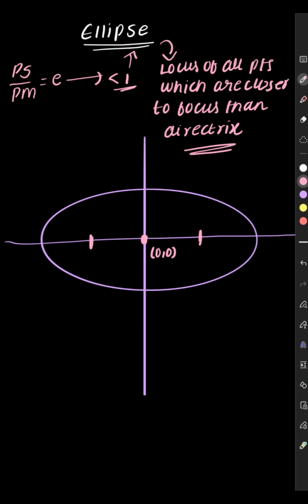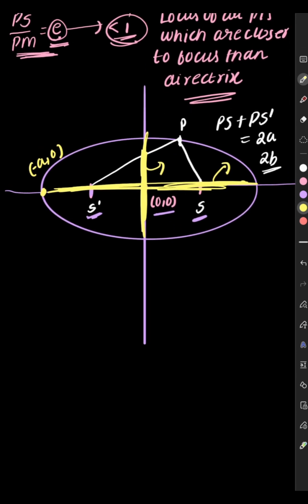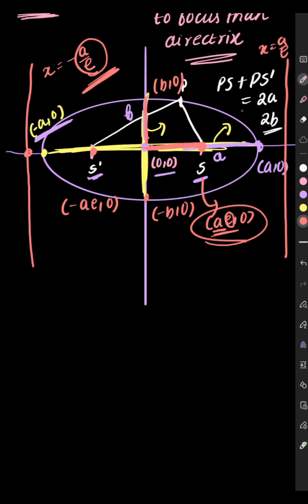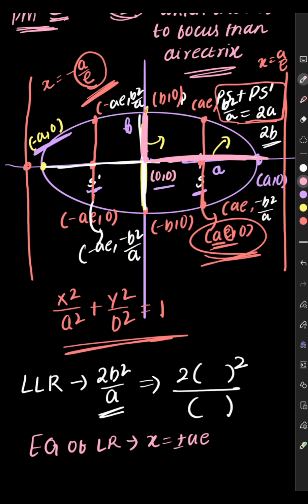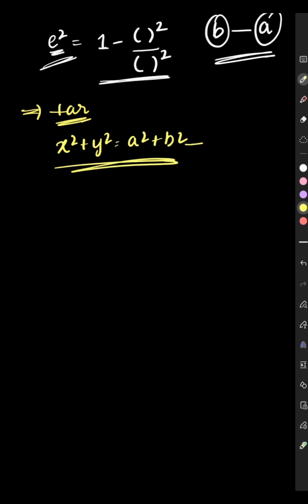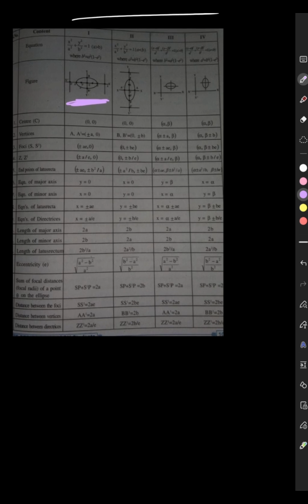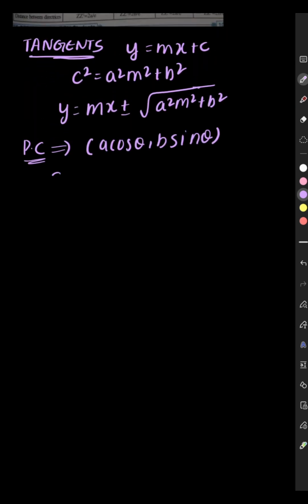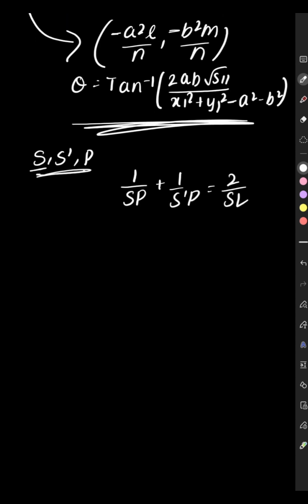Ellipse Revision in 14 MINUTES!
Cinematic vlog
Storytelling
Visuals
Travel Vlog
Entertainment
LIFE AFTER JEE, A DAY IN THE LIFE AT NIT, A DAY IN THE LIFE DURING ONLINE CLASSES, HOW TO GIVE ONLINE EXAM, VISUAL STORYTELLING
CINEMATICS,B ROLLS
HOW TO STUDY FOR 10 HOURS A DAY
productivity, a day in the life, a day in the life of an engineering student, Engineering, iit hyderabad life, iit hyderabad ca, productivity tips. how to be productive, iitian life, NITian life, iit jee, iit jee tips,
a day in life of jee aspirants
a day in life of neet aspirants
managing online classes
study vlog online class
study vlog after online class
study vlog a week of online school
study vlog online exam
study vlog class 12
study vlog neet aspirant
a day in my life
a day in my life indian
a day in my life online classes
a day in my life online school
iit jee aspirants room
IIT Bombay
IIT Delhi
IIT Madras
IIT Kharagpur
LIFE AFTER JEE,
A DAY IN THE LIFE AT NIT
A DAY IN THE LIFE DURING ONLINE CLASSES,
HOW TO GIVE ONLINE EXAM
VISUAL STORYTELLING
CINEMATICS
B ROLLS
productivity
 a day in the life
hyderabad
iitian,
iit student
iit hyderabad day college
a day in the life of an engineering student
college life ,Engineering, College
iitian life
iit jee
iit jee tips
sankho kun
sankhokun
how to study longer
iit bombay
iit roorkee a day in the life iit
day in the life college
iit aspirant life
jee aspirant life
jee aspirant routine
preparation
Exam vlog
Vlog
VNIT Nagpur,
How I cleared IIT JEE from average student
PhysicsWallah
IIT,
a day in the life of an iit jee aspirants 2023,
a day in the life of iit jee neet aspirants,
a day in life of iit jee aspirants unacademy,
a day in life of iit jee aspirants 2022,
a day in life of iit jee aspirants kota,
a day in the life of iit jee neet upsc aspirants,
a day in the life of an iit jee aspirants
morning routines for school
morning routines 2024 online school
night routines productive
a day in my life vlog
managing online classes
study vlog aesthetic
study vlog jee aspirant
IIT Bombay

IIT Delhi
IIT Madras
IIT Kharagpur
IIT Kanpur
IIT Roorkee
pwnsat scholarship exam
pw scholarship
"Inside the Mind of a JEE Aspirant: A Day of Intense Revision"
"Following the Daily Routine of a JEE Aspirant During Exam Season"
"A Glimpse into the World of JEE Preparation: A Day in the Life"
"Hustle and Grind: How a JEE Aspirant Spends their Day"
"From Sunrise to Sunset: A JEE Aspirant's Revision Journey"
"JEE Aspirant's Study Vlog: A Productive Day of Revision"
"Life as a JEE Aspirant: A Look at their Revision Techniques"
"All Work, No Play: A JEE Aspirant's Day of Non-Stop Studying"
"JEE Aspirant's Exam Prep Routine: Inside the Revision Sessions"
"One Day in the Life of a JEE Aspirant: How They Get Ready for the Big Day"